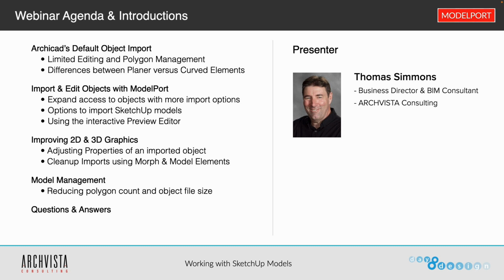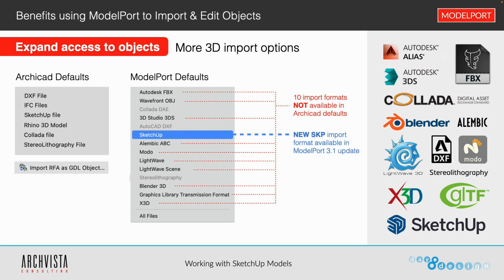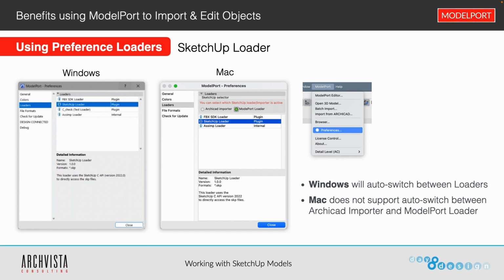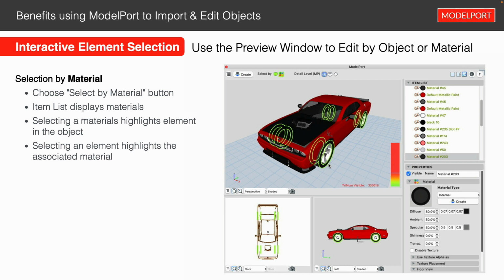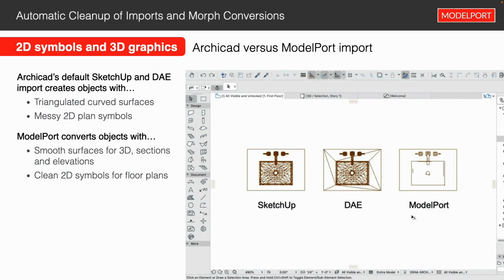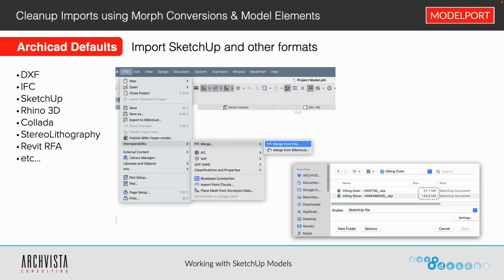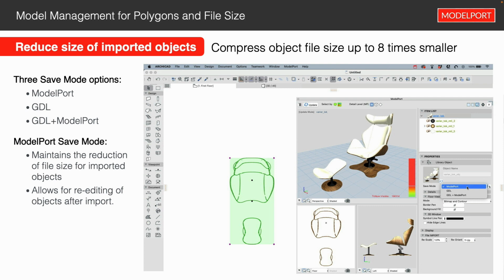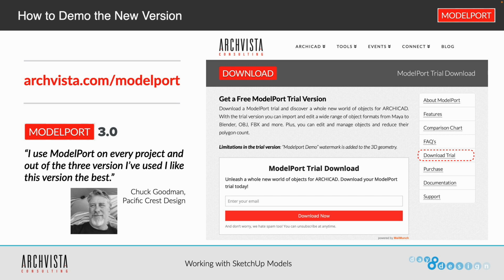ModelPort - Working with SketchUp Models